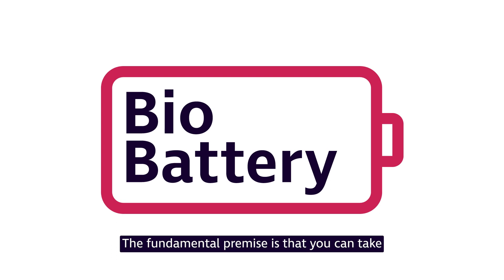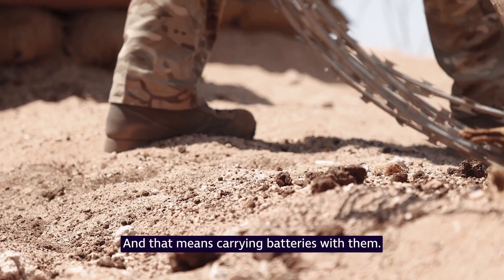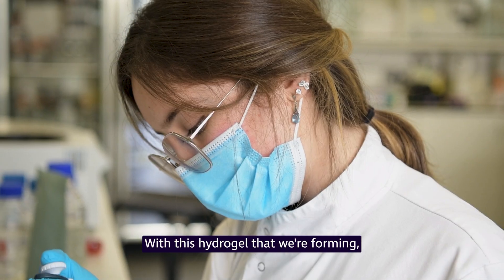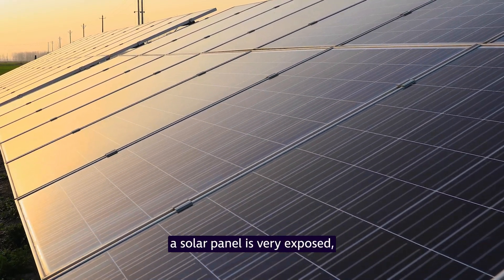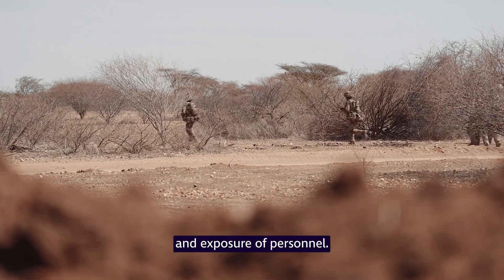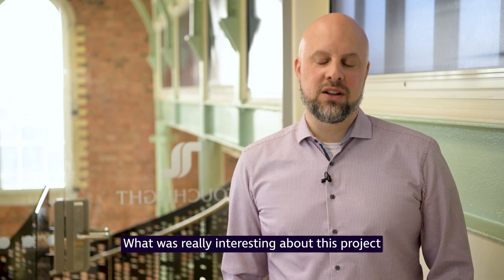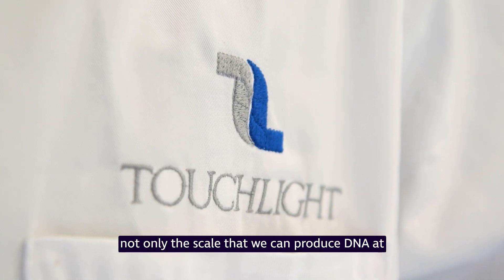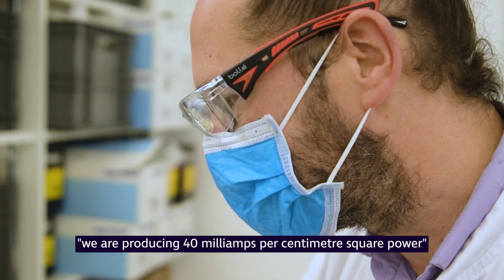Bio-Batteries: The Power of DNA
Defence Science and Technology Laboratory (Dstl) scientists are working on bio-batteries powered by deoxyribonucleic acid (DNA) which could ‘change the world and change the way we do things’.

The pioneering work is a collaborative project with Touchlight Genetics, the Office of Naval Research Global (ONRG) from the US Department of Defense, and the University of Utah.